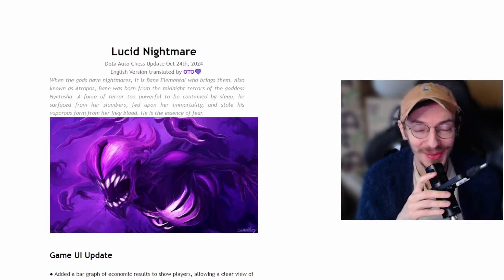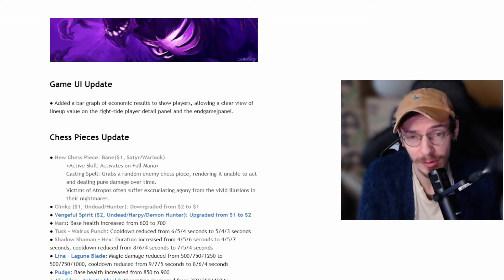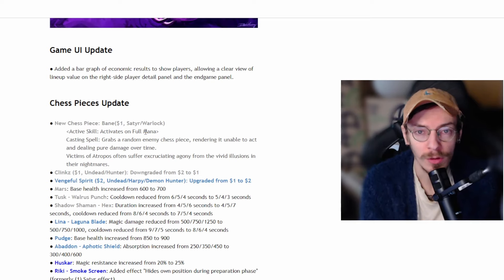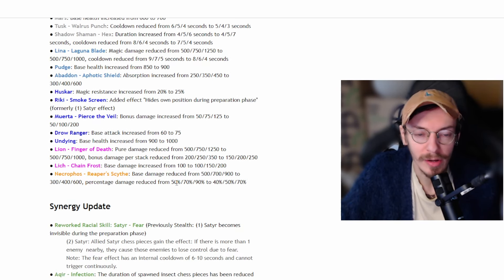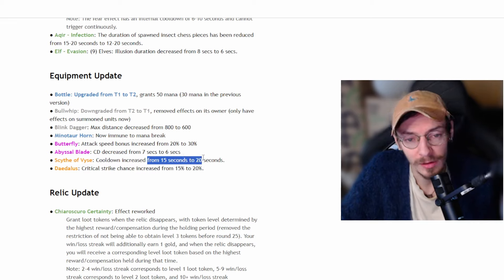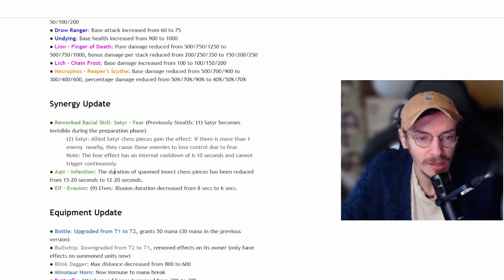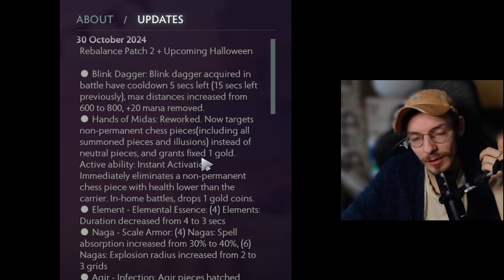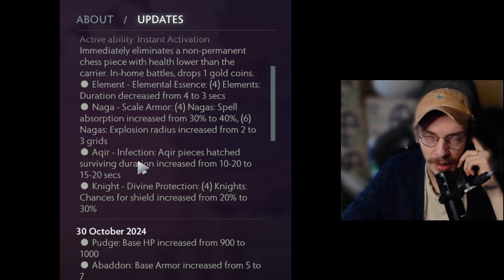MetaDigest October S34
An update on the latest patch and a look into what we could expect from the meta in the coming months ~ !

; you can come catch some games with me, chat, or just hang to tunes & talks and whatever else we do ~

Also ~ I'm writing up some guides/guidelines for Auto Chess, you can find them all right here if you're curious